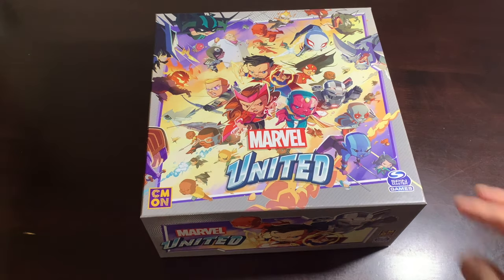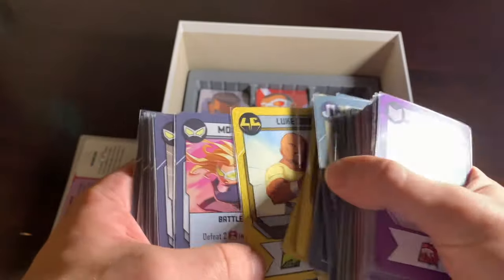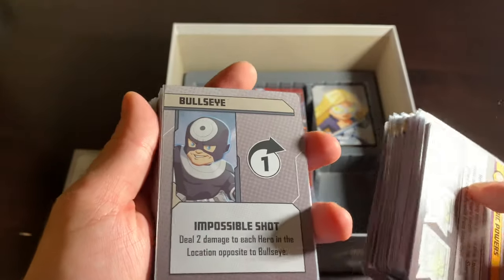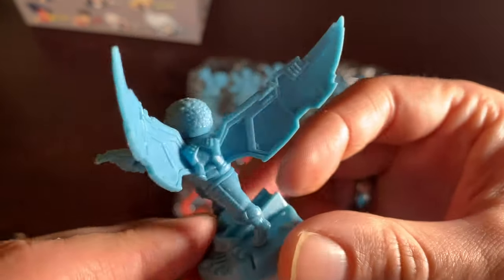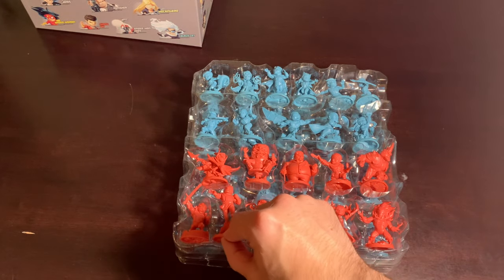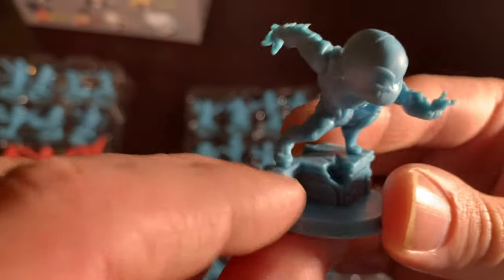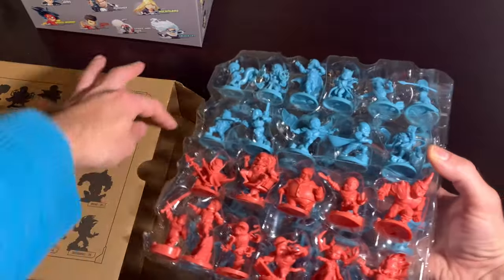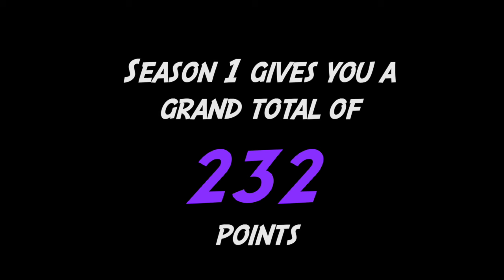UNITED PROMOS | A Marvel United Deep Dive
Today's Marvel United Deep Dive is extra deep because, well...have you SEEN the size of that promo box?!